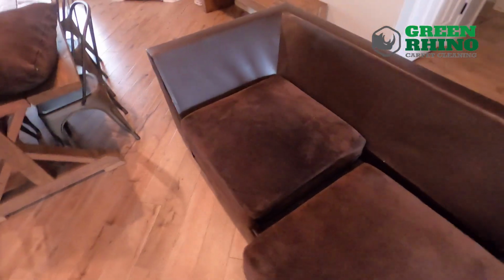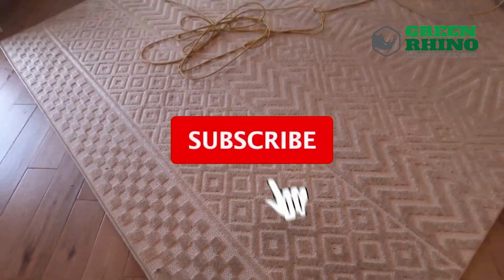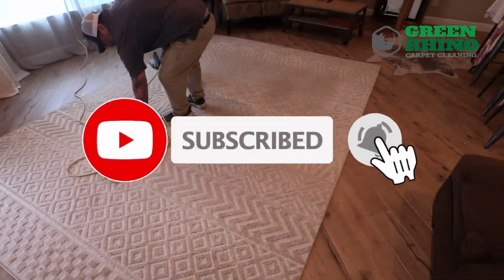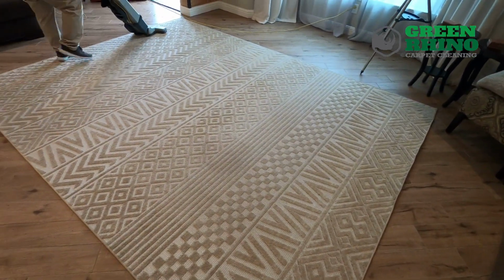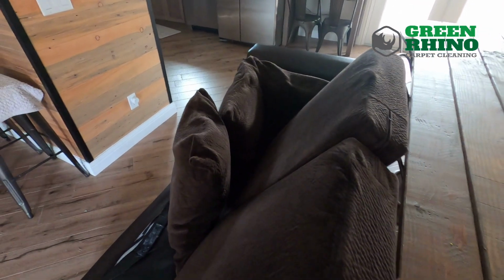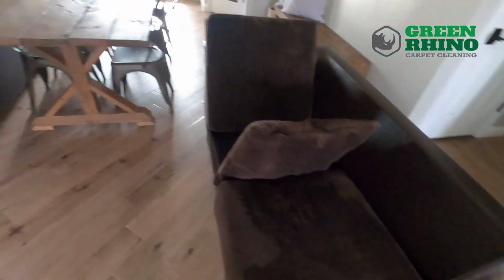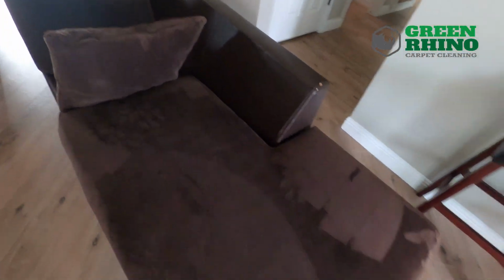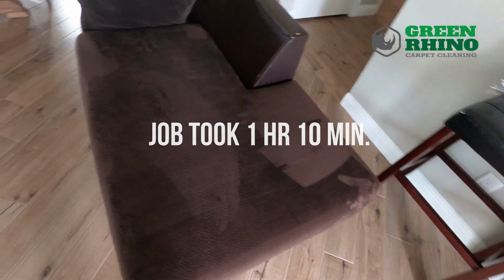How to Earn Over $200 Per Hr. Carpet Cleaning